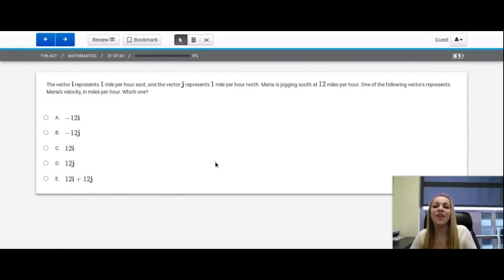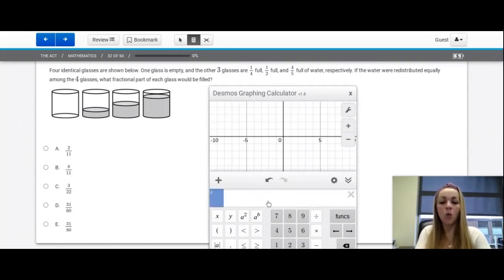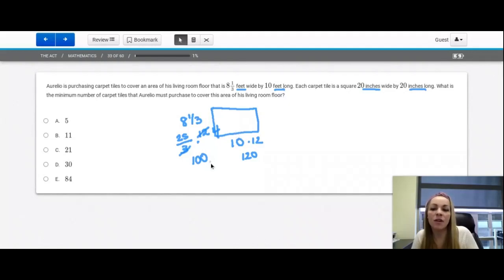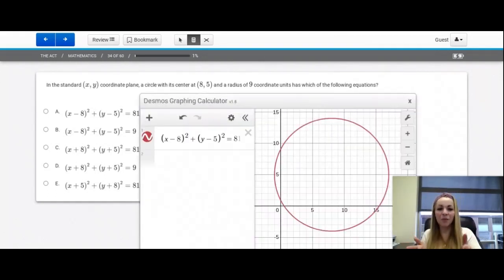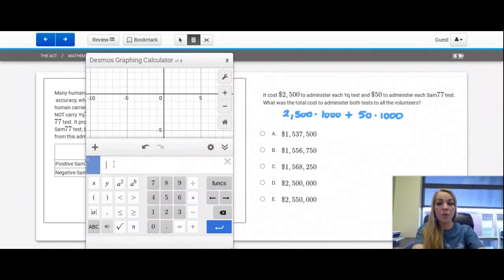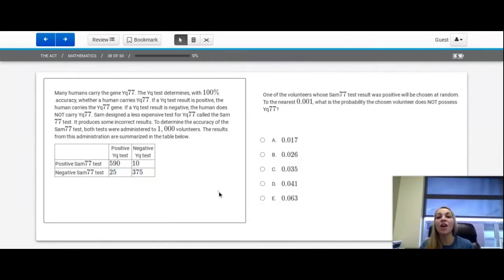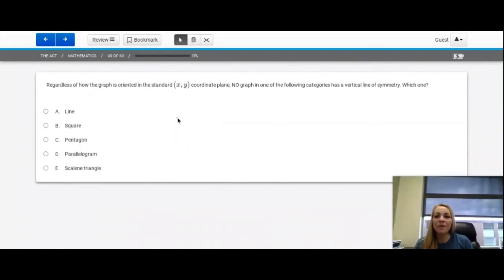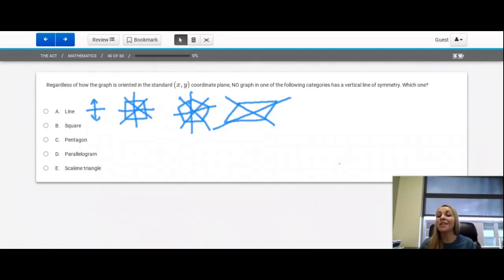ACT Math Prep on TestNav with Desmos Tricks and Hacks Part 4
Looking to improve your ACT math score? I am an experienced math teacher (not affiliated with the ACT) that has taught ACT Prep classes at the high school and university level and have studied hundreds of ACT math questions. In this video, I will walk you through questions #31-40 on the practice ACT test that is available on TestNav’s website offering you tips to help you with the graphing calculator and with time!

Here are the links to my other 5 videos.

Chapters:
0:00 Intro
0:55 #31: Vectors
2:01 #32: Equivalent Fractions
3:09 #33: Area and Converting Units
5:16 #34: Equation of a Circle
7:06 #35: Two Way Table
8:54 #36: Two Way Table
9:35 #37: Two Way Table
10:32 #38: Two Way Table & Probability
11:55 #39: Multiplying a Matrix
12:34 #40: Vertical Line of Symmetry

I have also created some YouTube Shorts that you can find Desmos graphing tips and tricks. See below!